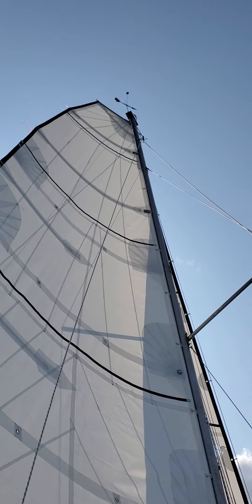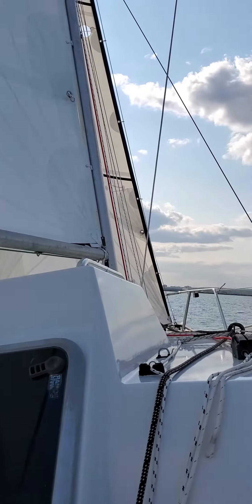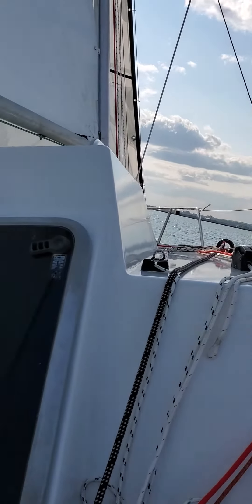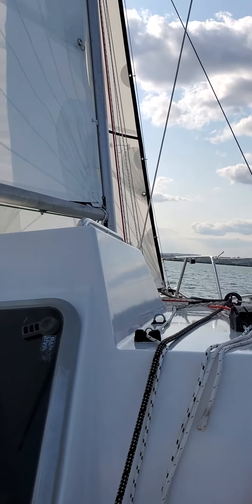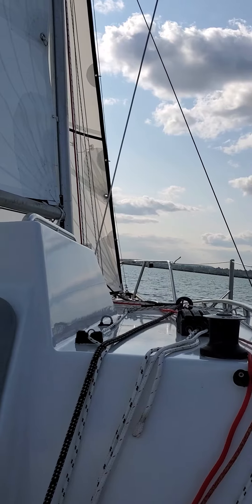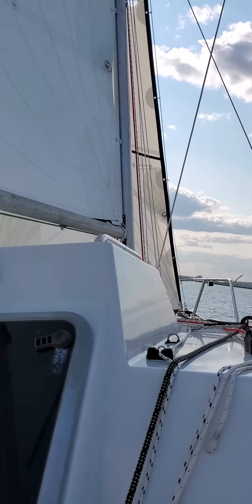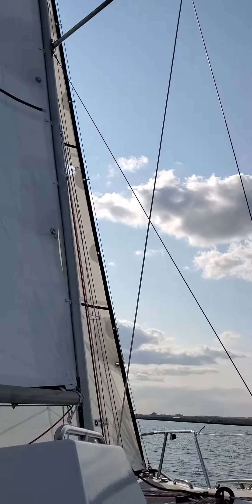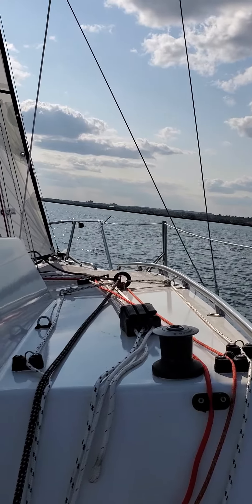Video # 2 Class Globe 5.80 Hull # 20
This one is from the fall of 2021. We are close hauled and having some fun just outside the breakwall in Thunder Bay, Ontario. She is a great little sailboat !